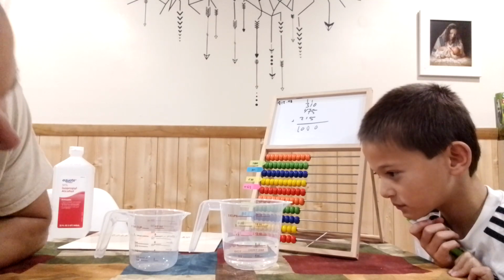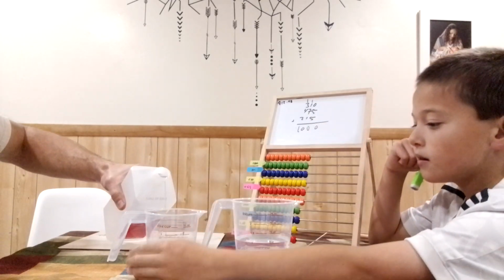Another look at addition and a little science experiment